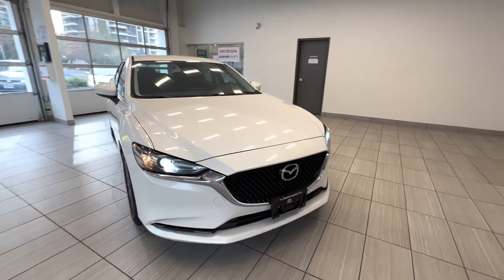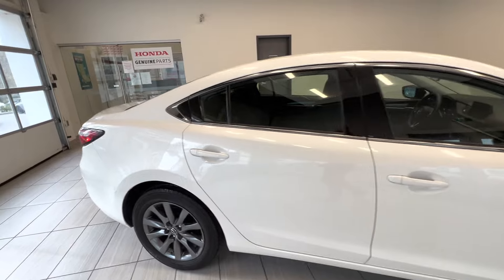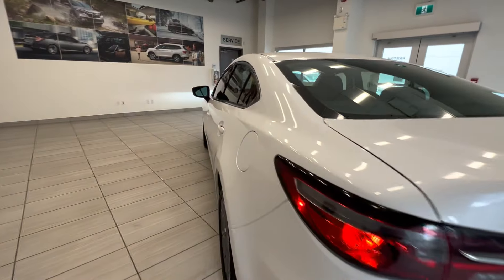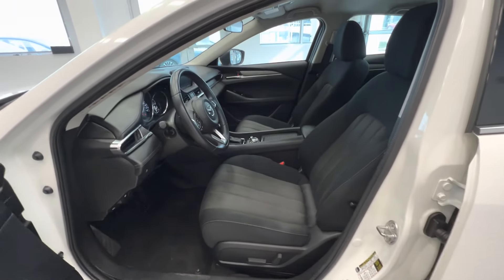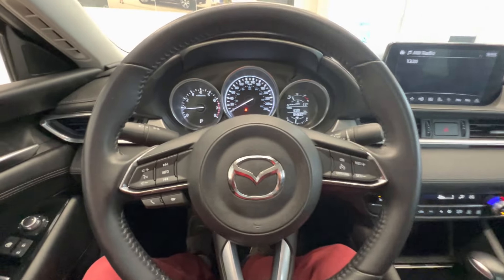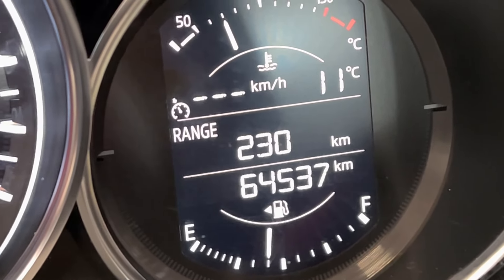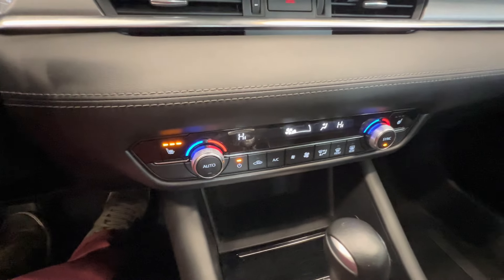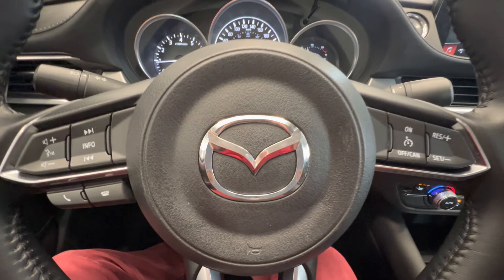2018 Mazda Mazda6 GS - BACKUP CAM - CARPLAY - SPACIOUS SALOON!- B11468